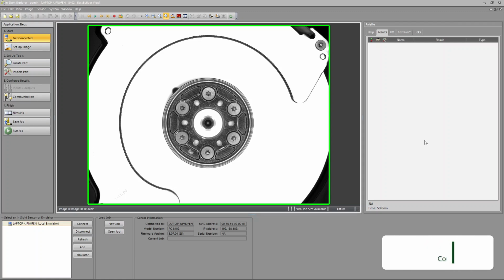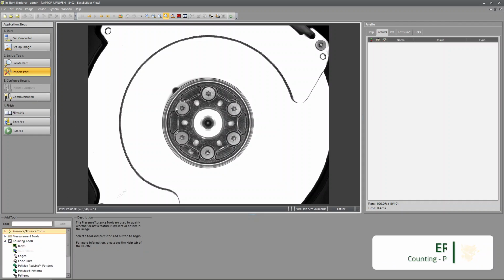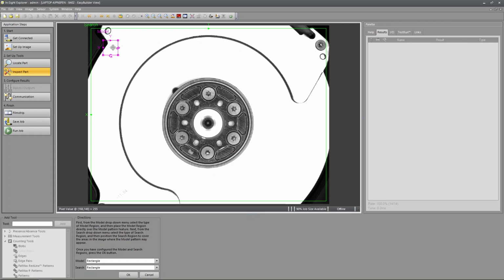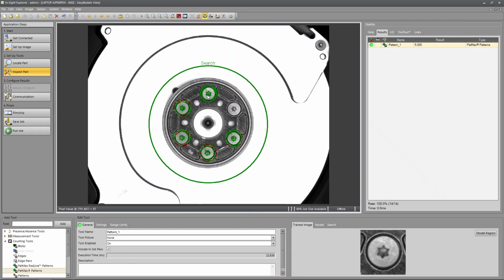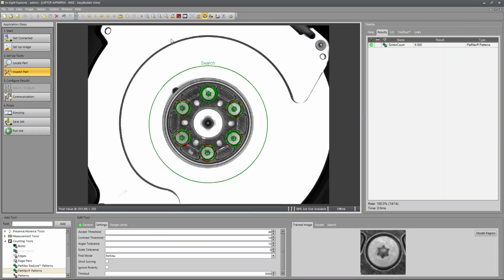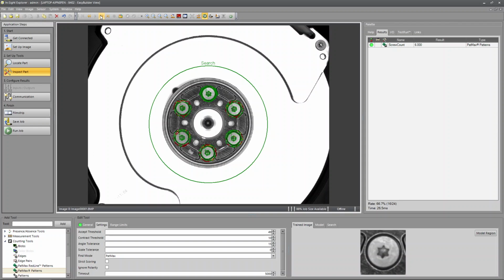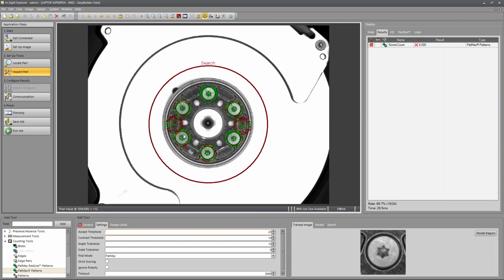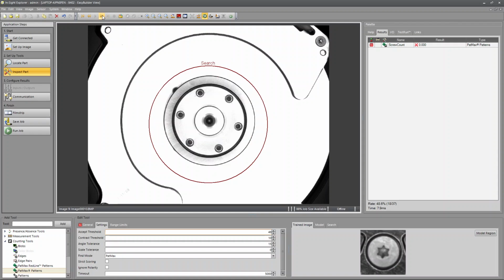ERT 401 - Counting - PatMax Patterns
This image set includes images of a 3.5" Hard Drive platter
The job file was created with In-Sight Explorer v5.7.4
Set the emulator to In-Sight 8402